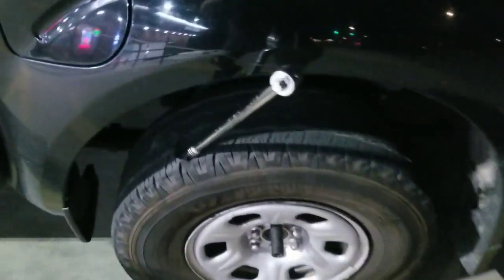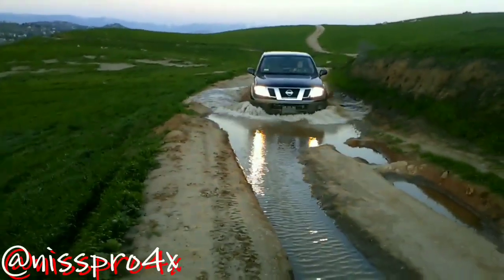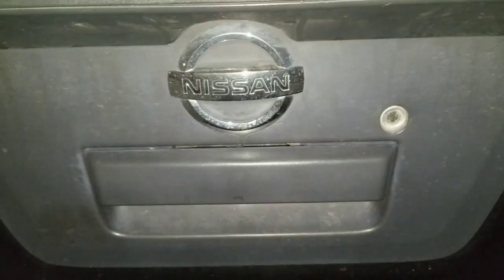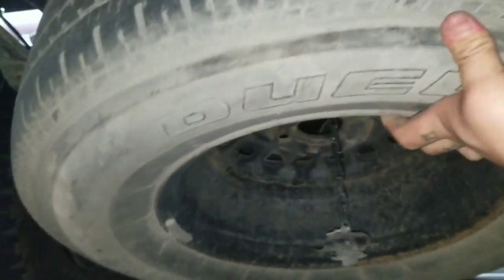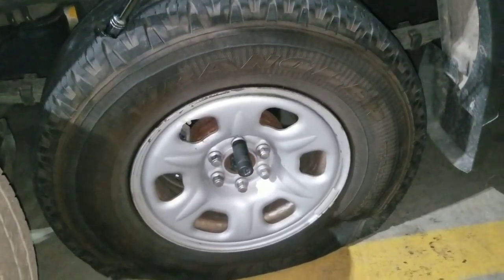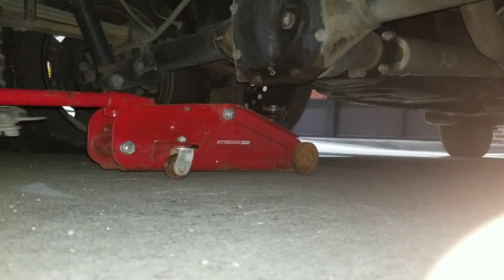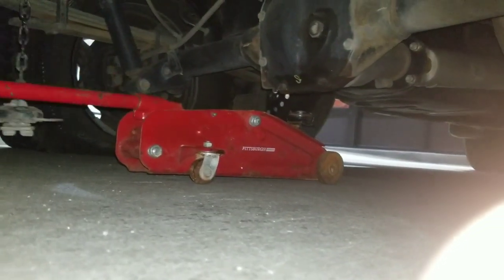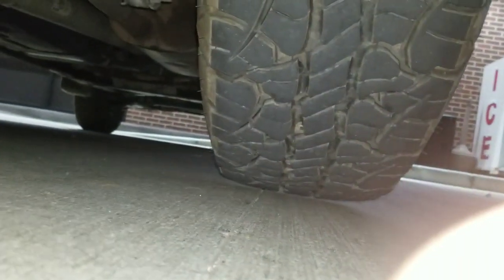2014 Nissan Frontier - How to Remove The Spare Tire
Welcome back Frontier Family!!

Today we are going to change a tire on our 2014 Nissan Frontier.

 Mel was driving down the road when she ran something over and blew out the tire!! So if you've never changed your tire sit back and watch the pro!

Dave has changed countless tires for our truck so take notes, and when you get a flat you will know how to change your tire!

Tools you will need:

1. Factory tire iron (or) 1/2" drive 21mm socket

21mm deep impact socket

2. 1/2" drive 24" breaker bar if using a socket

breaker bar

3. x2 Factory extensions to lower Spare tire

4. Factory scissor jack (or) 2 ton floor jack

floor jack

Stay Safe
Stay Healthy
Stay Blessed

Cheers!!

Wanna help the channel financially?

Frontier Lifestyle Apparel

We get a small percentage of each purchase you make through our links to help fund the channel to help bring you the best content possible each week 😁 it ain't much but every little bit counts so thank you for supporting the channel!!

Share it to someone who needs to know how to change a tire!!

Hanes manual